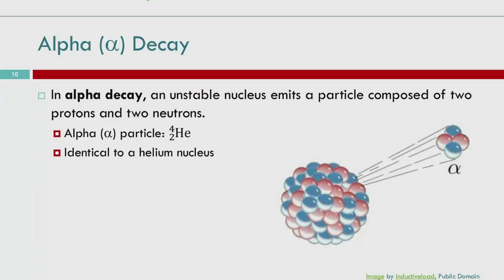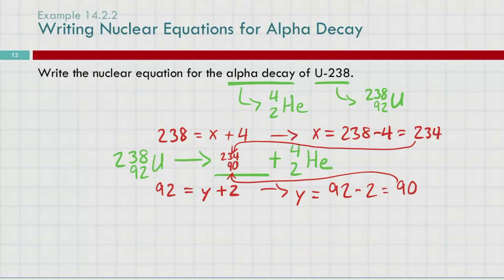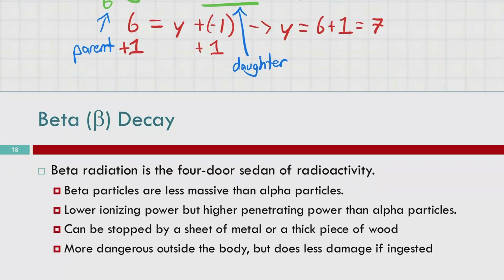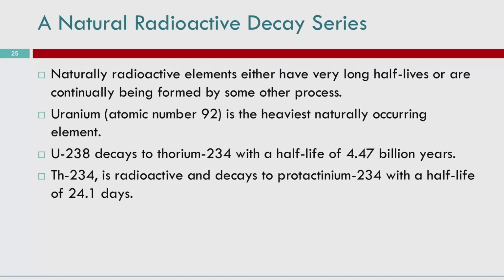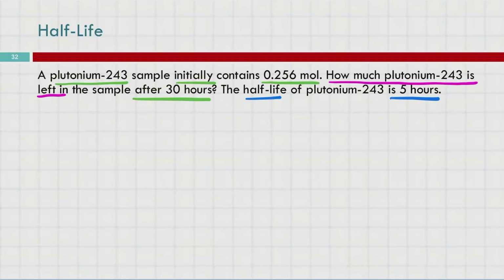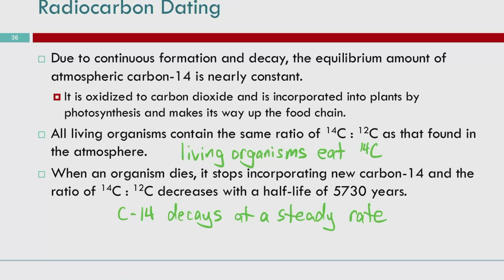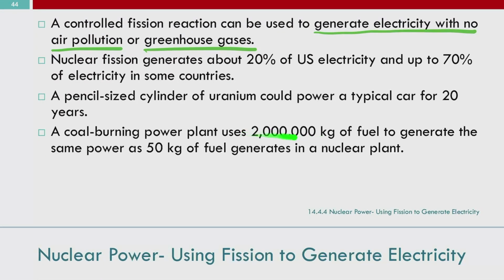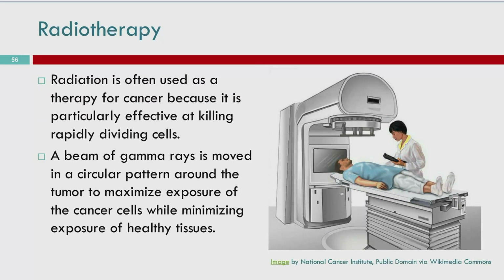Chem 3A - Chapter 14 Part 2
Second lecture on radioactivity, covering alpha, beta, gamma, and positron decay, half-life, radiocarbon dating, detection methods, fusion, and fission. Spring 2025